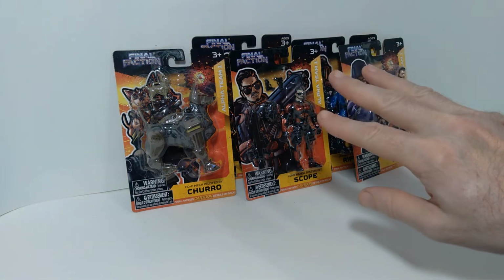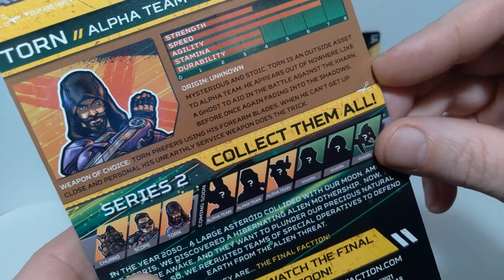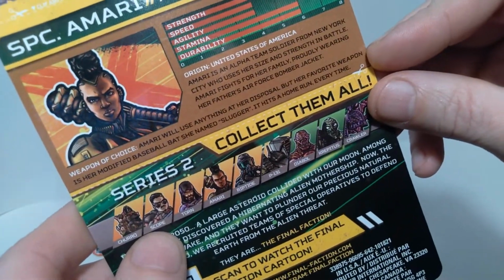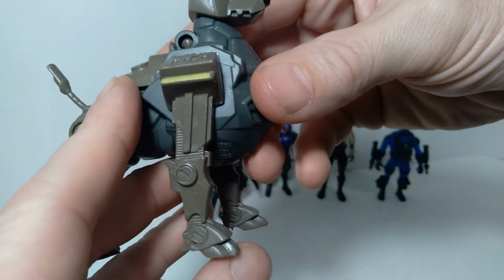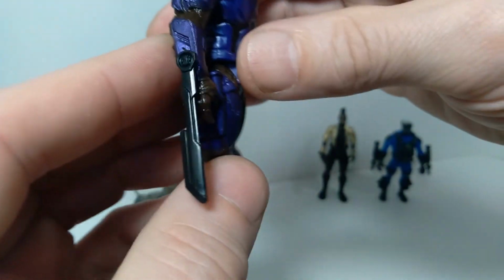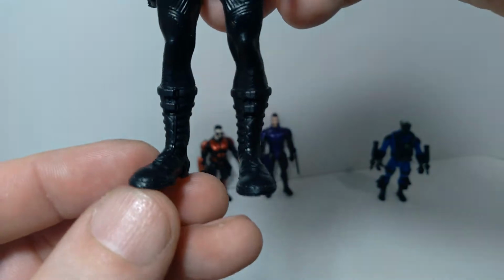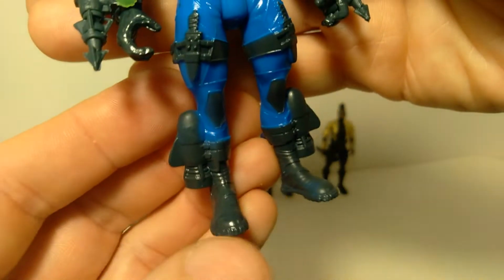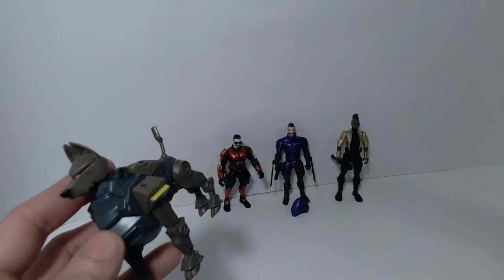Final Faction Toy Line Review Part 3: Alpha Team Members Churro, Scope, Torn, Riptide, and Amari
In this video we are looking at five 3¾" scale action figures from the Final Faction toy line sold at Dollar Tree stores. These are all characters from the series 2 Alpha Team and they are Churro, Scope, Torn, Riptide, and Amari.

If you want to check out part 2 of my review of this Final Faction toy line, here is a link to that video: